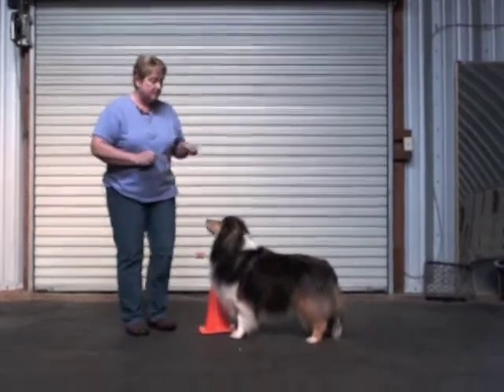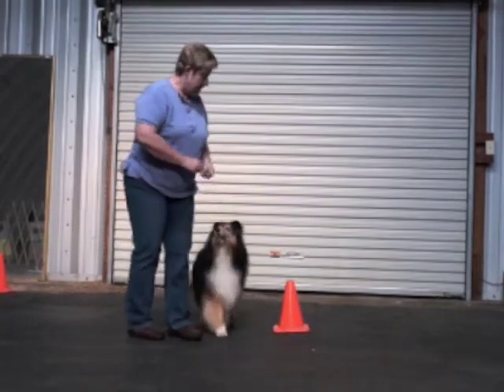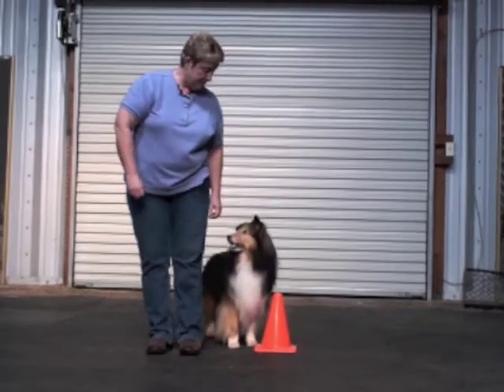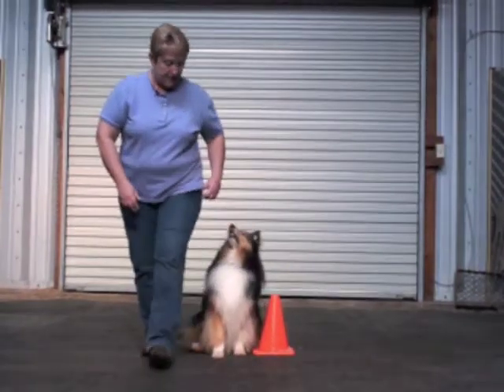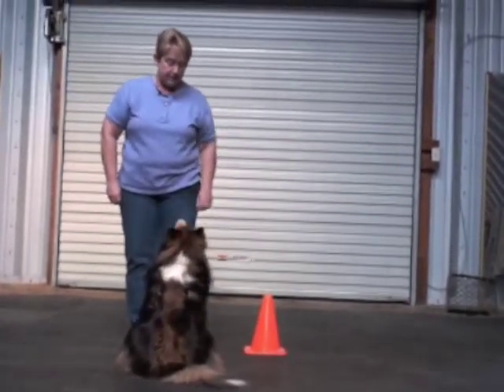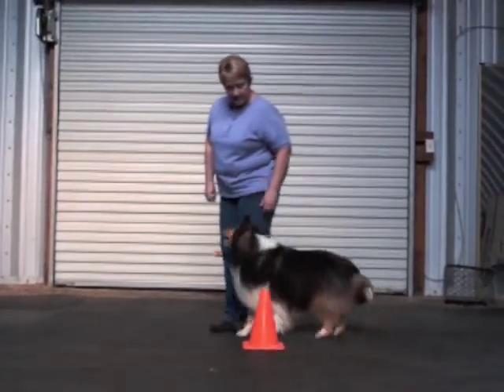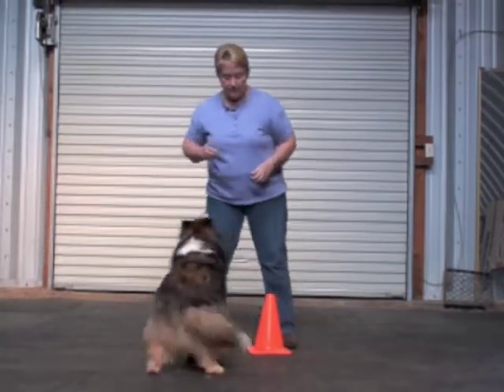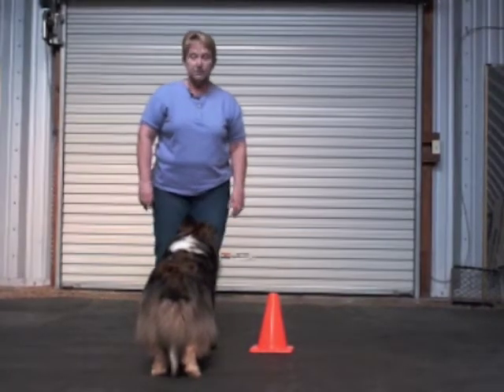Finishes with cones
Use of cones to shape and correct trajectory and landing position of left finishes.